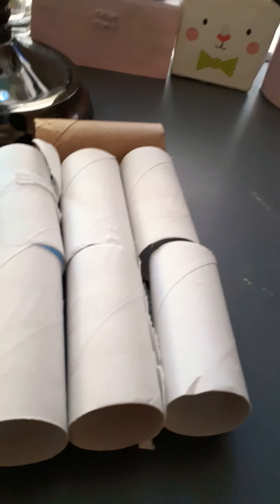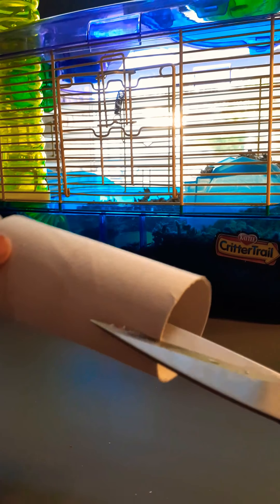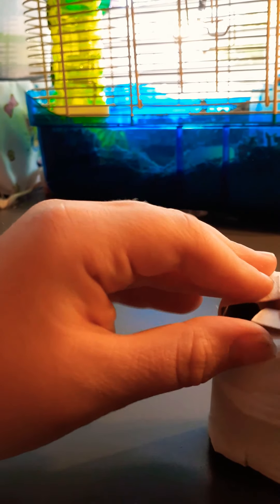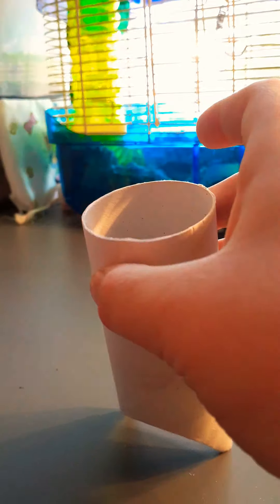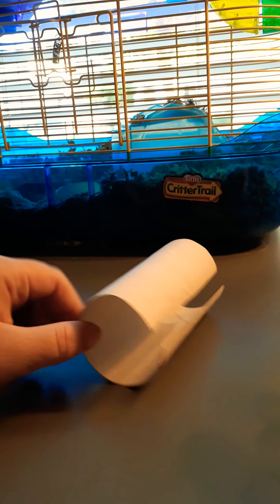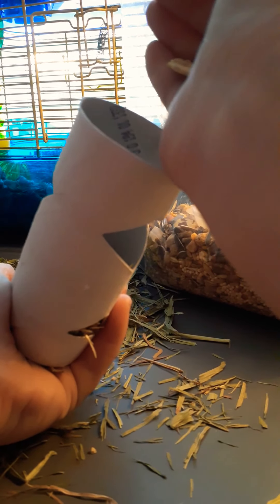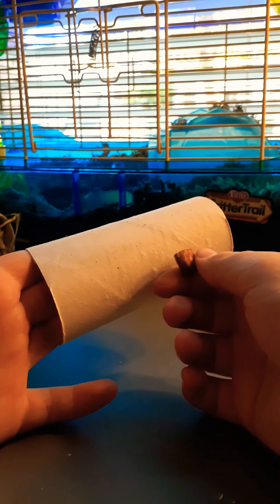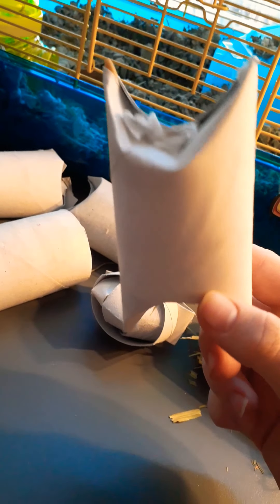•What to do with toilet paper rolls for your hamster!!•😋✨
I have so many toilet paper rolls and I did something with them, enjoy!!!